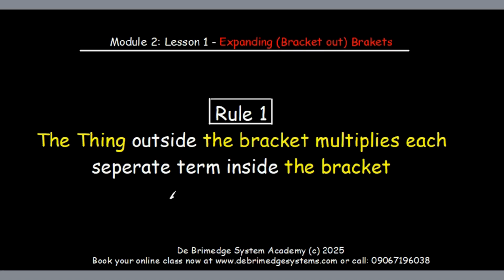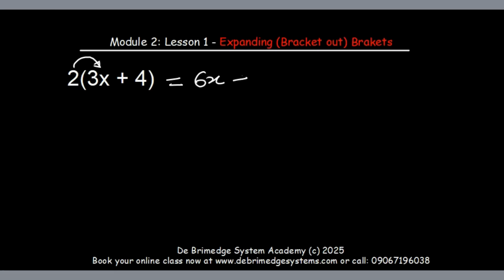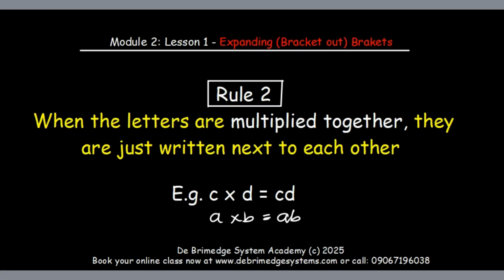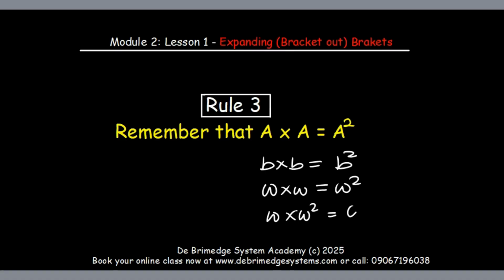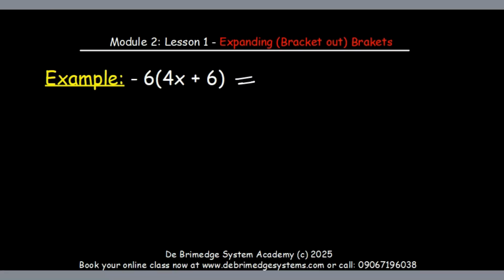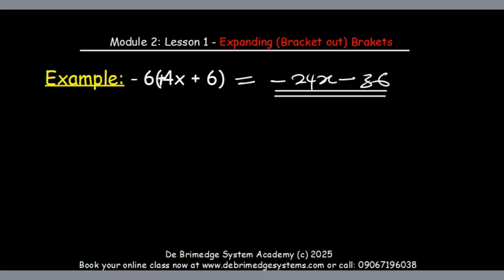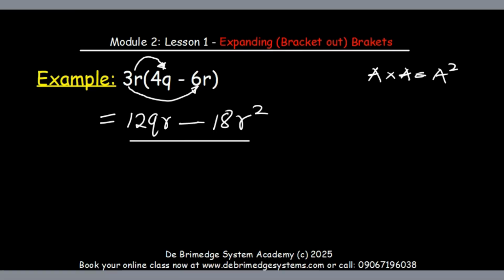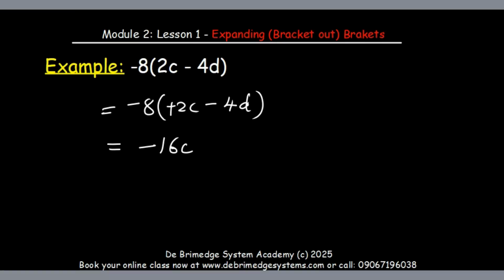Module 1, Lesson 2: Collecting Like Terms | BECE, UBEC & NECO BECE Prep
Are you losing marks in algebra because of simple mistakes? 😮
What if I told you that mastering just ONE skill — collecting like terms — can instantly improve your exam scores?

In this lesson, I break it down step-by-step so you can simplify algebraic expressions confidently and pass your exams faster!

In Module 1, Lesson 2, you will learn how to collect like terms in algebra. This step-by-step tutorial is perfect for lower secondary students (Grades 7–9) who want to simplify algebraic expressions and improve their exam performance.

This lesson is ideal for students preparing for BECE, UBEC, and NECO BECE mathematics exams, and anyone who wants to master collecting like terms quickly and easily.

Topics Covered:
✔ What are like terms in algebra?
✔ How to identify like terms
✔ Step-by-step examples
✔ Common mistakes to avoid
✔ Practice questions

🎓 Preparing for JAMB?

[00:00:00] – Lesson Overview: Expanding Single Brackets Made Easy
Introduction to the topic and what students will learn in this lesson.

[00:00:29] – Rule 1: Multiply Every Term in the Bracket
Core concept explained with the “treasure box” analogy and clear guideline.

[00:01:07] – Example 1: Expanding 5(x + 3) Step-by-Step
Simple worked example to build foundational understanding.

[00:02:17] – Example 2: Expanding 2(3x + 4)
Reinforces Rule 1 with another practical example.

[00:03:04] – Rule 2: Multiplying Algebraic Letters
Understanding how variables multiply and combine.

[00:04:21] – Rule 3: Powers and Squaring Variables
How repeated multiplication leads to indices and exponents.

[00:05:07] – Rule 4: Negative Signs and Sign Changes
Key concept: how negative numbers affect expansion.

[00:07:40] – Worked Example: Expanding 3r(4q – 6r)
Combining multiple rules in one structured solution.

[00:09:26] – Practice Example with Negative Brackets
Guided student participation and deeper understanding.

[00:11:01] – Final Practice & What to Do Next
Encouragement, review, and transition to the next lesson.